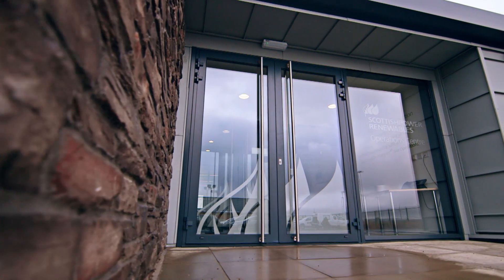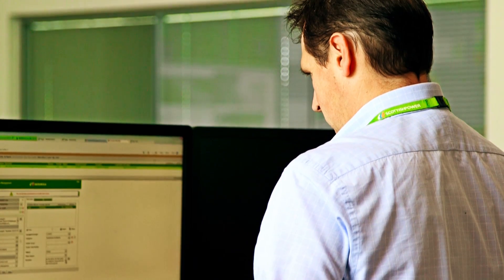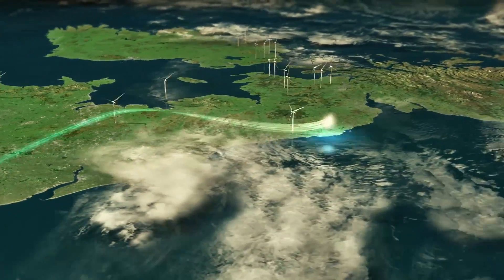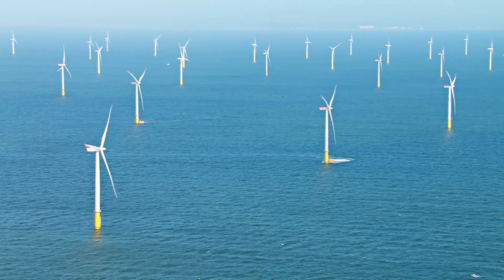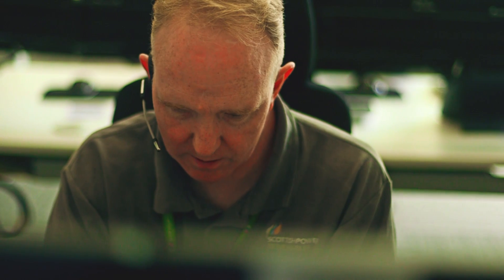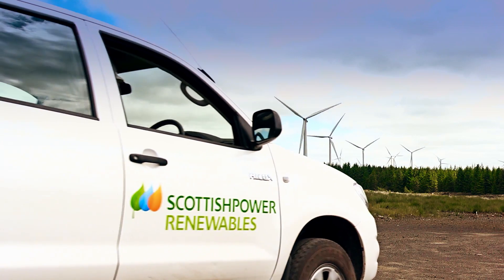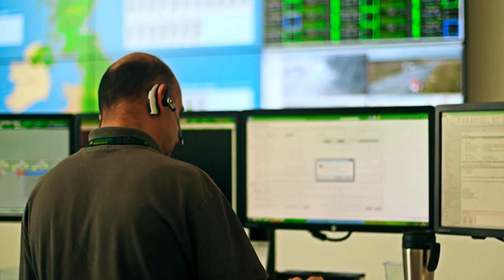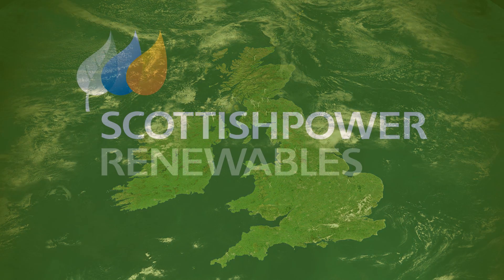Whitelee Windfarm Operations Centre Opening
First Minister Nicola Sturgeon joined Iberdrola and ScottishPower Chairman Ignacio Galan to officially open a new £1million operations centre at Whitelee Windfarm, which monitors over 900 wind turbines that powered over 740,000 homes last year.

The state-of-the-art facility can remotely oversee all of ScottishPower Renewables’ windfarm developments, currently 31 operational sites. Operators continuously monitor the 929 turbines, using sophisticated weather software to plan the operations and maintenance and speak to National Grid. In 2014 ScottishPower Renewables’ had a record year for wind power, generating over 3100 GWh – meeting the annual electricity demands of more than 742,000 homes.

In total the company has 1,600 MW of wind power in operation and approximately 500 MW consented or under construction. Since ScottishPower’s merger with Iberdrola in 2007, there has been an average annual investment of £300 million in renewable energy. Just last week the company announced that it was taking forward the £2 billion 714MW East Anglia ONE offshore windfarm.